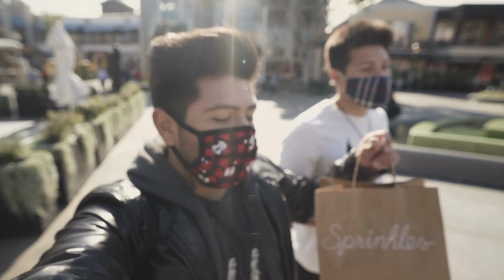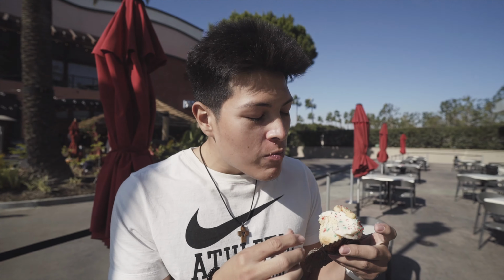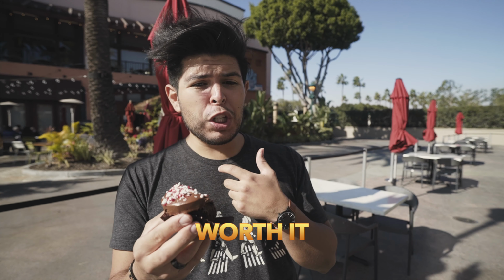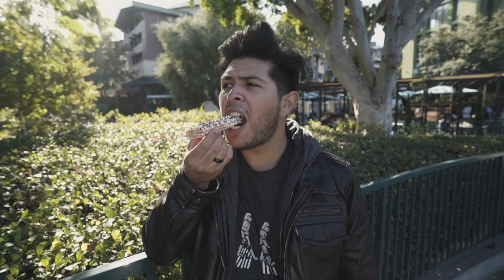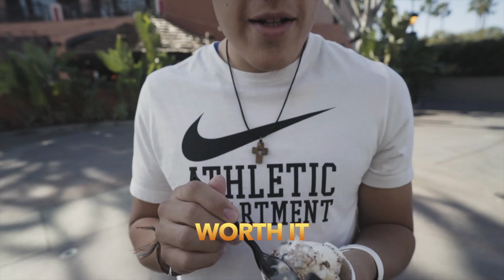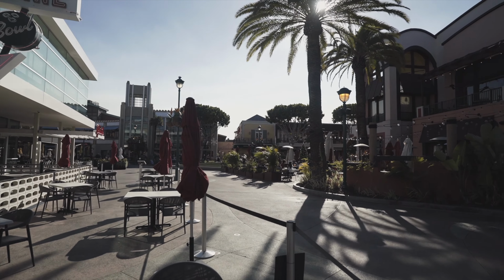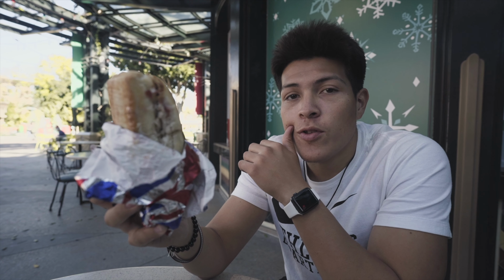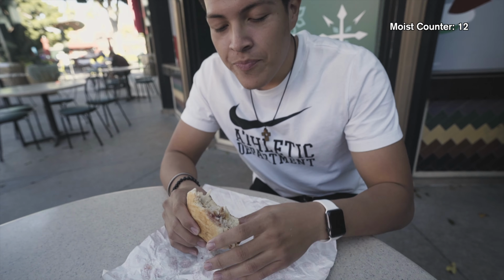End of Downtown Disney Holidays | Dream Park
In December, Kenny and I paid a visit to Downtown Disney to taste some of the holidays in the absence of Taste of Merry Farm. Check out the holiday flavors with us on this Dream Park Adventure!